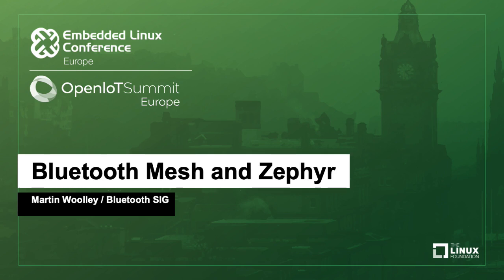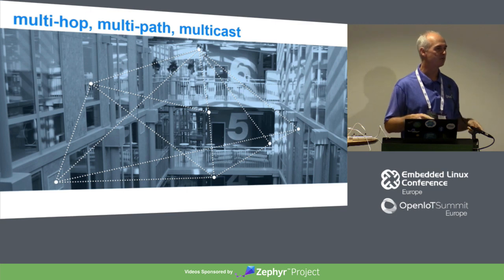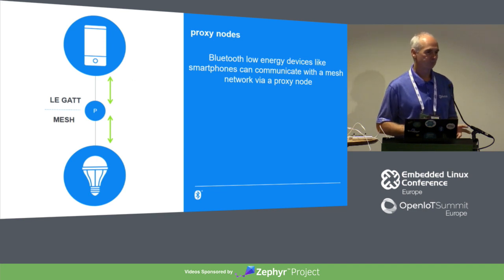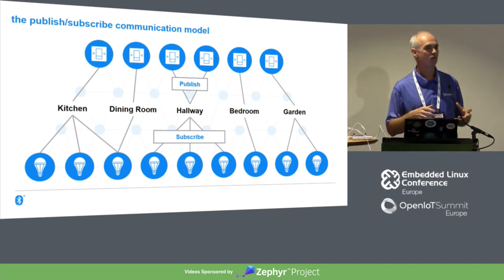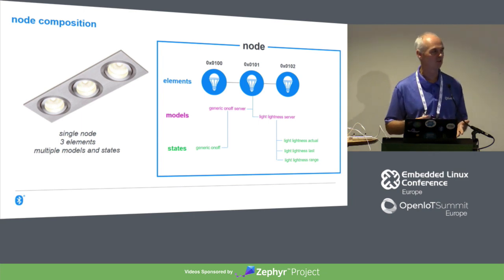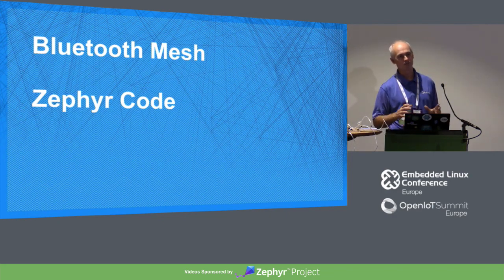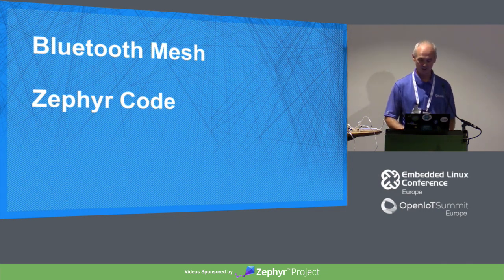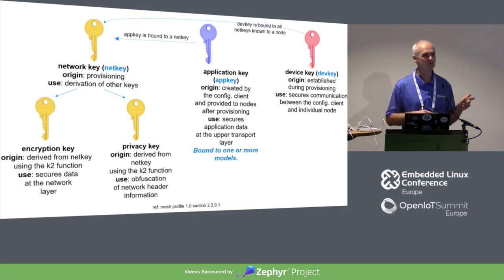Bluetooth Mesh and Zephyr - Martin Woolley, Bluetooth SIG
Bluetooth mesh was released in 2017 and allows secure networks of thousands of Bluetooth devices to be created. It uses Bluetooth Low Energy (LE) for radio communications and inherits its optimised, low power and other characteristics.

The Zephyr open source OS supports Bluetooth mesh on devices as affordable as the BBC micro:bit.

This session will explain the fundamental technical concepts of Bluetooth mesh, including models, messages, publish/subscribe, node composition and security keys and will explore what’s involved in implementing firmware that uses Bluetooth mesh on the Zephyr RTOS platform.

There will be code. There may even by live demos.

About Martin Woolley
I'm Martin Woolley and I work for the Bluetooth SIG, the technical standards body behind Bluetooth technology. I'm incredibly old and have over 30 years experience in the industry. I have and do develop software for all sorts of shapes and size of device although they do seem to be getting smaller, on the whole.

These days, I specialise in Bluetooth technologies and their application, with particular emphasis on software development.

I speak at lots of events, all over Europe and sometimes further afield such as the USA and India.

In recent months I've become quite a fan of Zephyr and have been enjoying learning how to develop Bluetooth mesh software. I'd like to share some of my knowledge at this event.